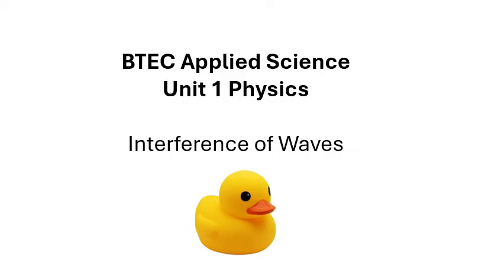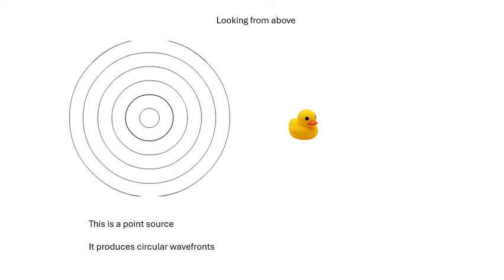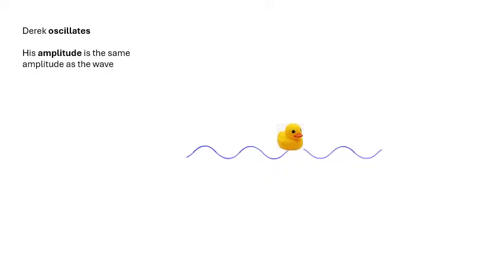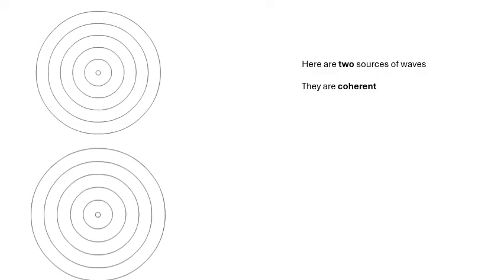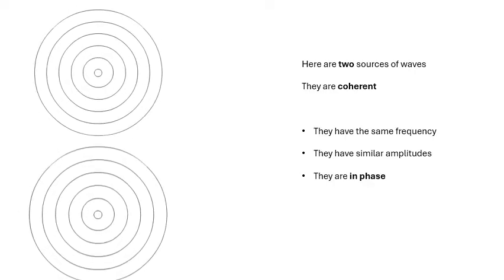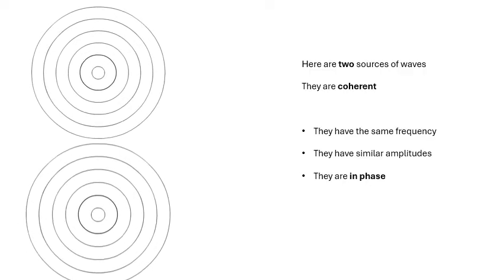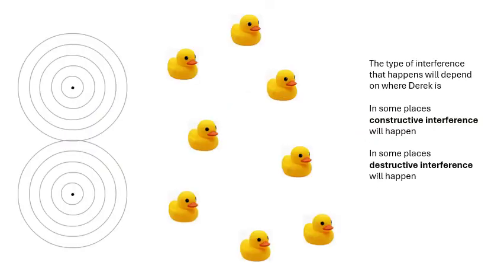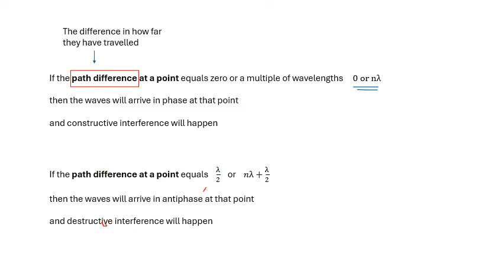BTEC Applied Science: Unit 1 Physics Interference of Waves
What is constructive and destructive interference?
Where and why does it happen?